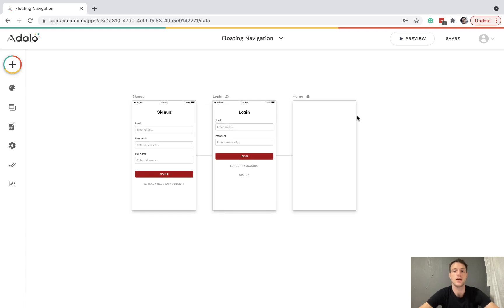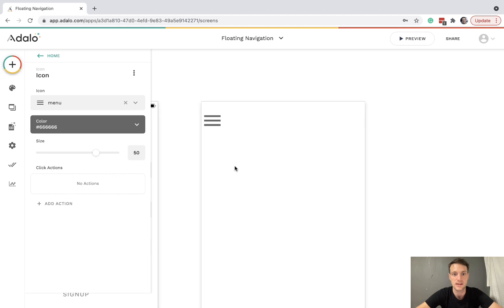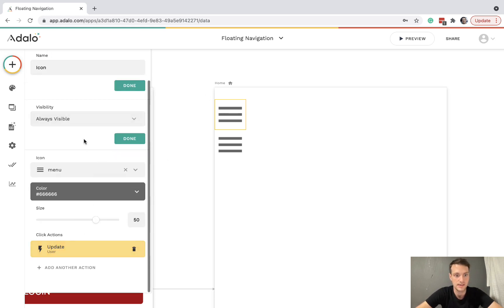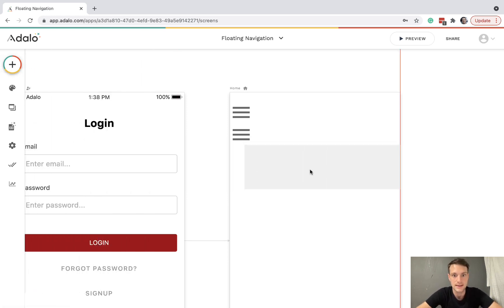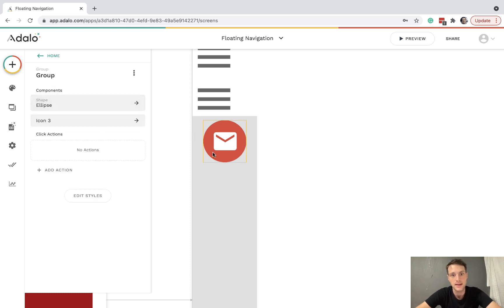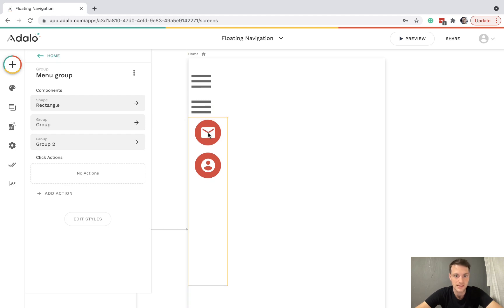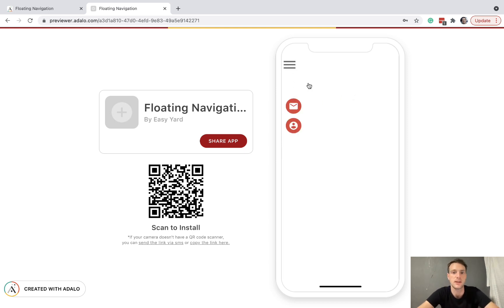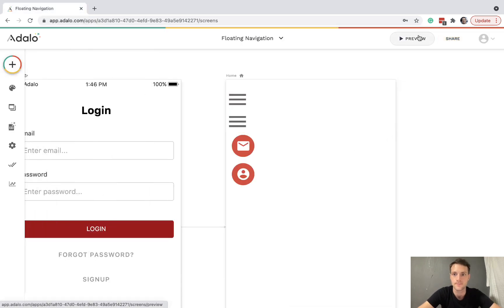Adalo Create Floating Navigation Menu pop-up tutorial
As an alternative type of app navigation, in this video, we look at how to create a pop-up navigation icon menu on the left-hand side of the screen.

Note: Make the rectangle without a background color if you want to avoid it obscuring a part of the screen.

More features for your Adalo app
- Twilio SMS
- String Functions